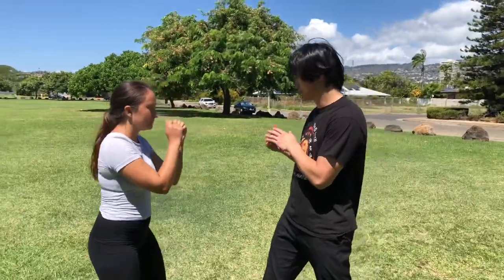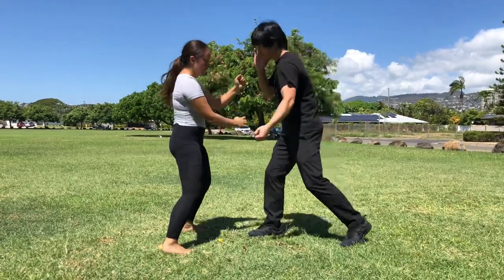Wing Chun Basic 4 Corner Defense & Attack Drill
First Lesson in Wing Chun Basic Simultaneous block and attack drill to practice covering upper and middle gates while attacking.

This is a basic movement that can become more dynamic when we add stepping instead of just pivoting in a later lesson.

The advantage of pivoting is much quicker and still allows some lateral movement that moves your head and body slightly offline or away from the attack while bringing your hand up in front to block and push away from your face or body.

Even for a beginner this is a lot to do all at once and takes some coordination skill to achieve.

Opening and closing the fist to block and attack in the quick combination at the end is also a good dexterity exercise.